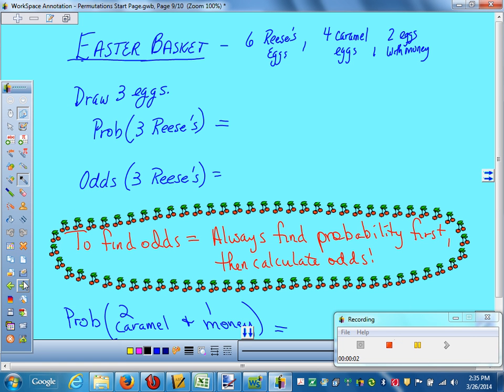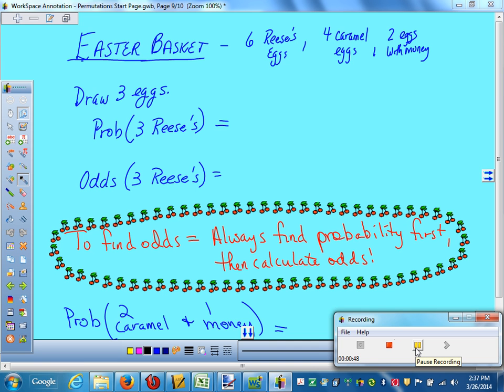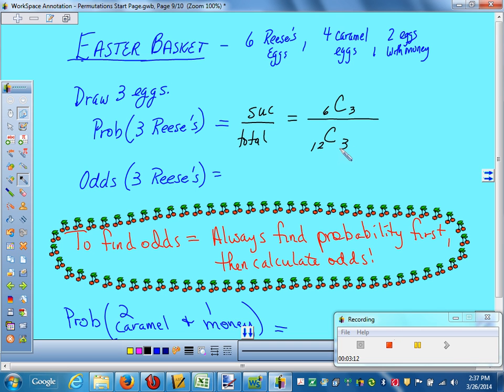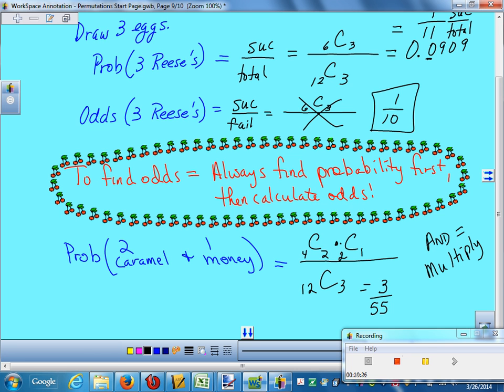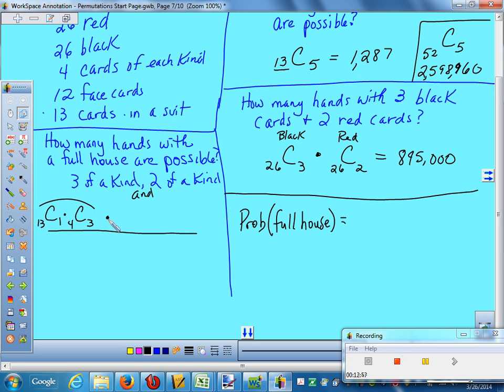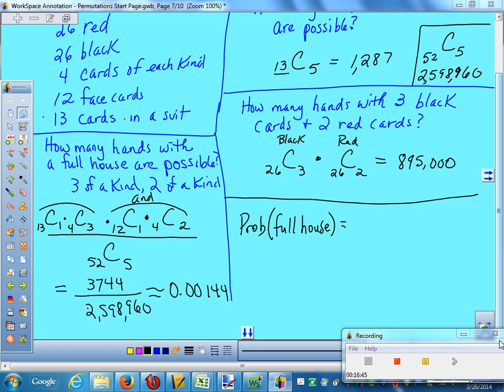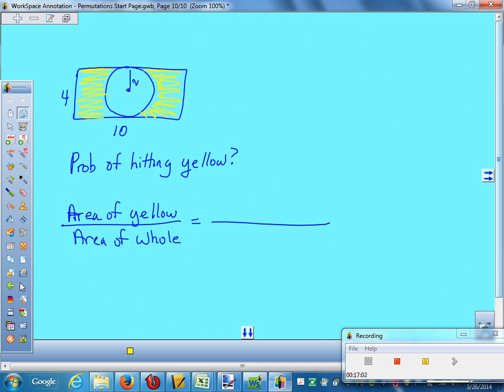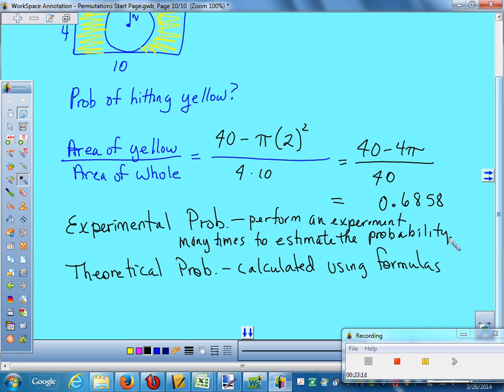2nd Half of Combinations & Probability